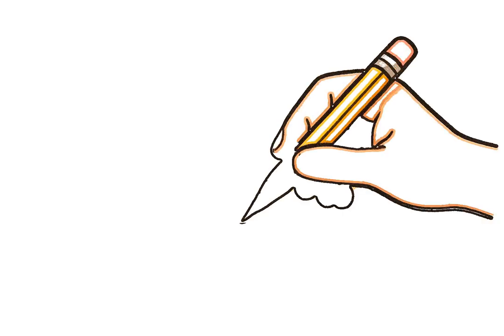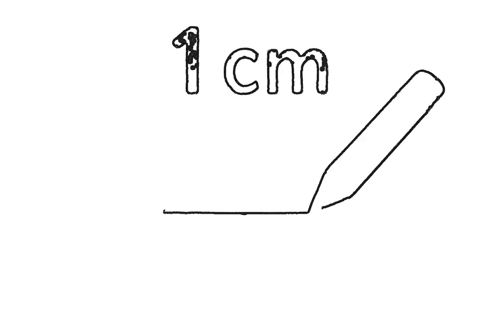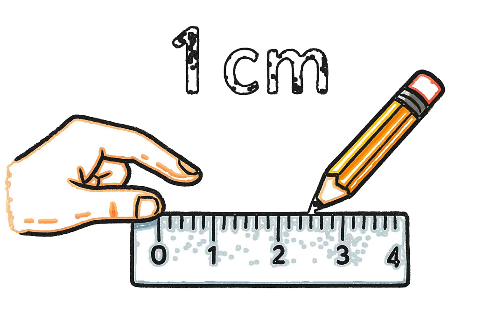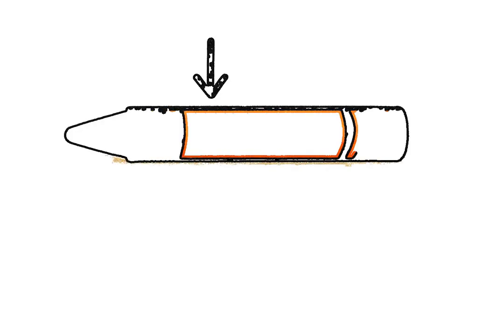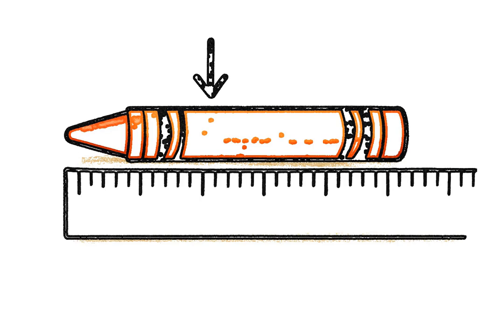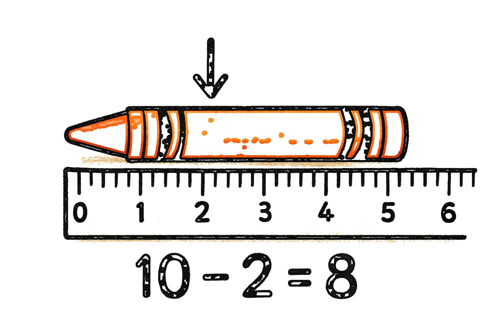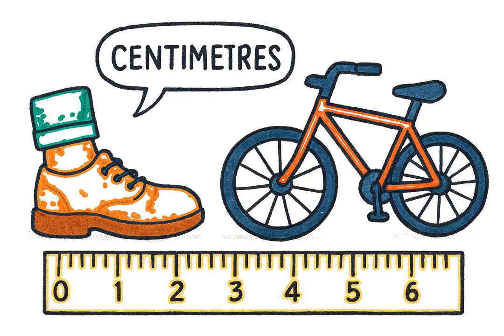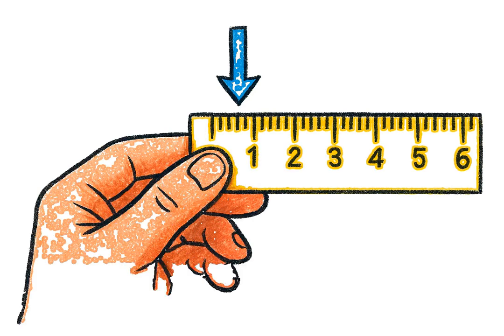Lesson 2 Year 2 Mathematics Introduction To Centimetres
Introduction to Centimetres
Learn how to use a ruler and measure in centimetres. Understand why we
use standard units like the cm.